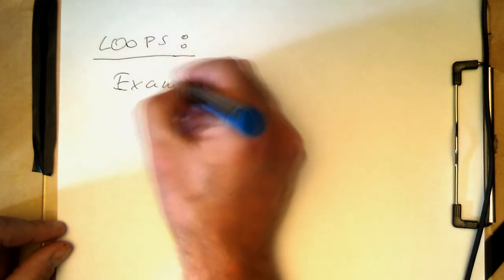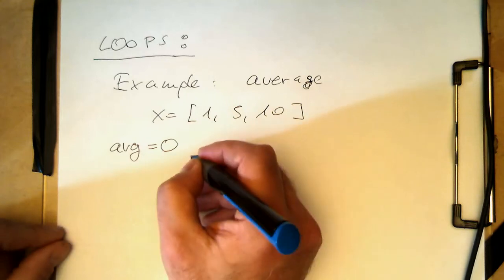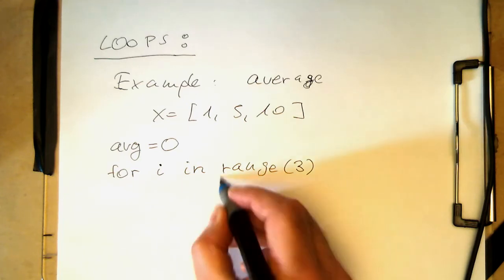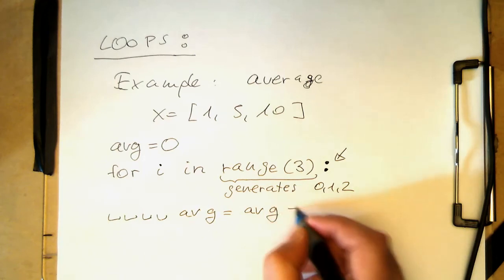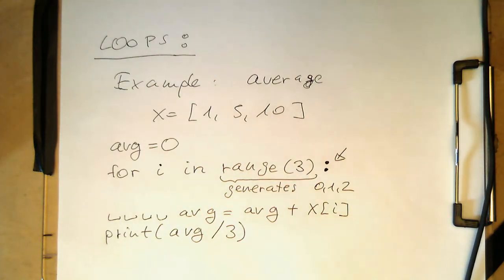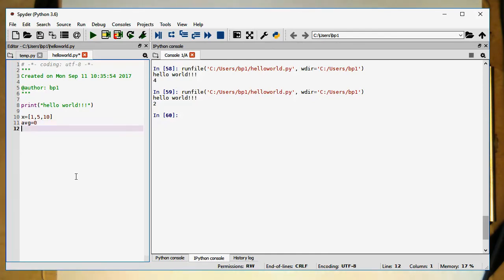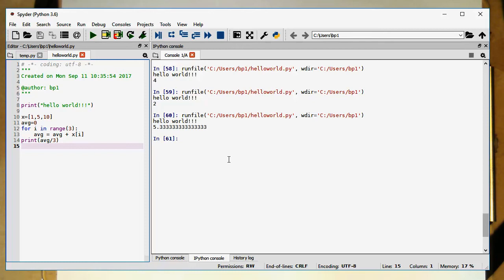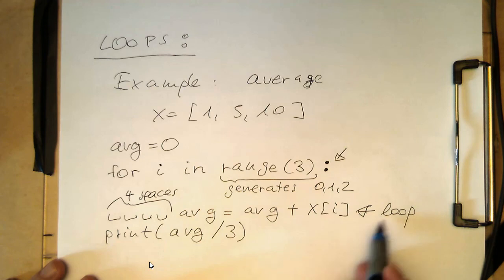Python loops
Loops do what they do in other languages but in python its always done with an iterator and not a counter